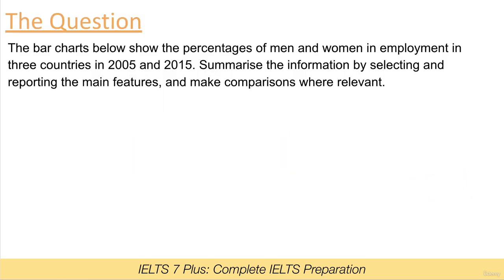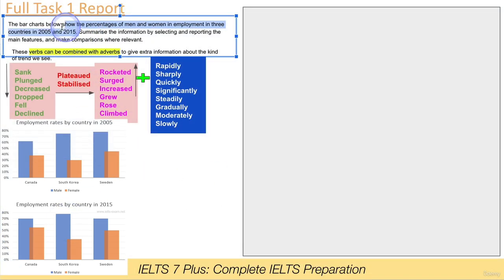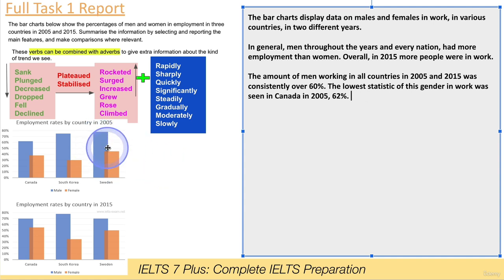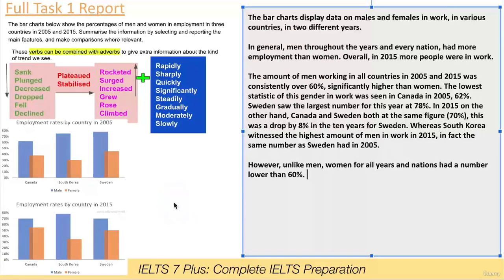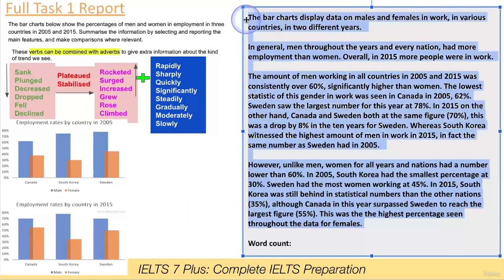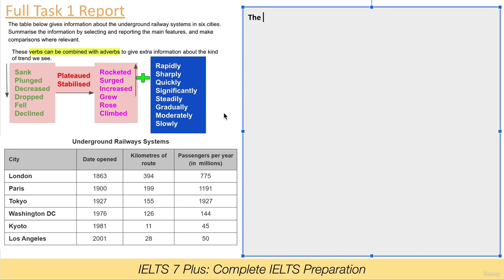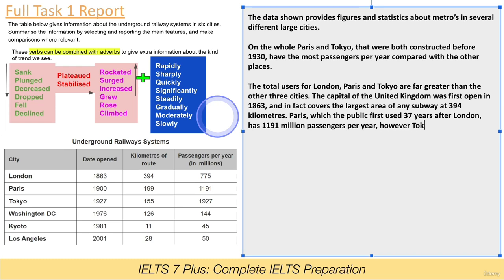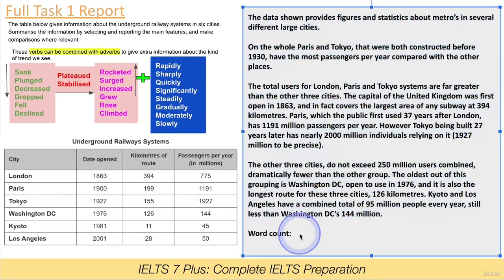002 IELTS Writing Model Task 1 Bar Charts + Tables